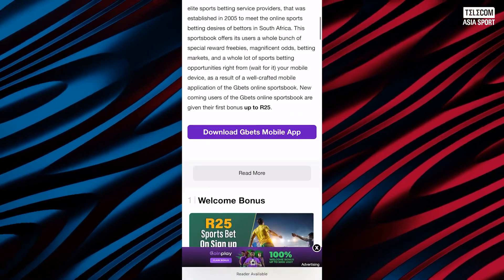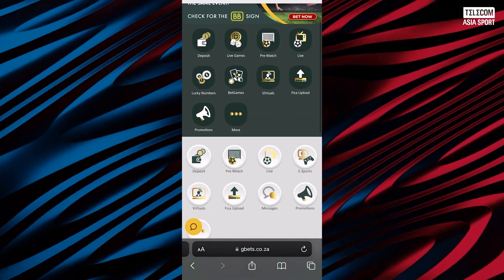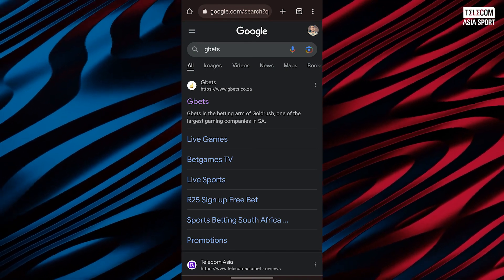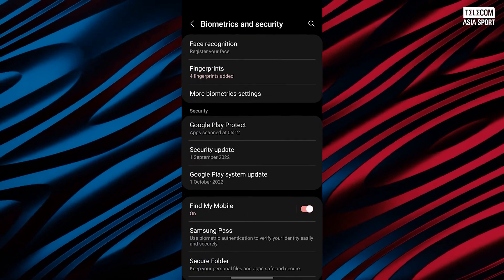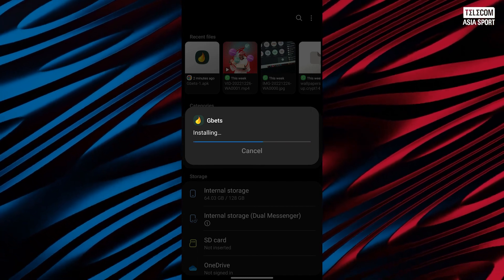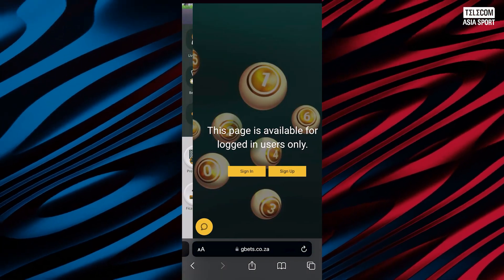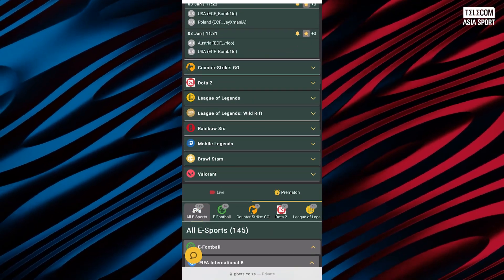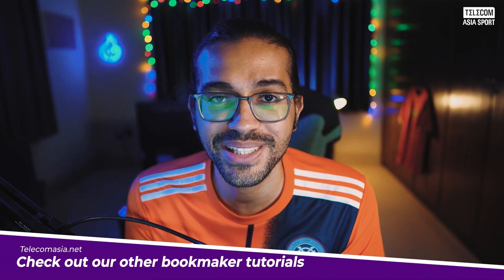THIS BOOKMAKER SMARTPHONE APP IS AMAZING! | GBETS MOBILE APP REVIEW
In this video, we will be reviewing the mobile app of THE MOST POPULAR BOOKMAKER IN SOUTH AFRICA, GBETS!

THIS VIDEO IS ESPECIALLY IMPORTANT FOR THOSE BETTING IN SOUTH AFRICA!

Gbets online sportsbook is one of South Africa's elite sports betting service providers, that was established in 2005 to meet the online sports betting desires of bettors in South Africa. This sportsbook offers its users a whole bunch of special reward freebies, magnificent odds, betting markets, and a whole lot of sports betting opportunities right from your mobile device, as a result of a well-crafted mobile application of the Gbets online sportsbook.